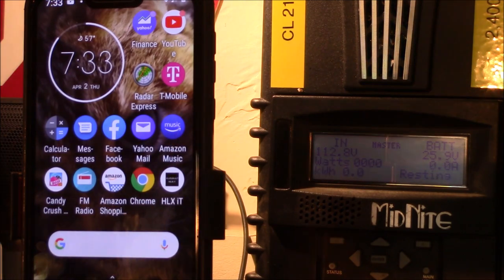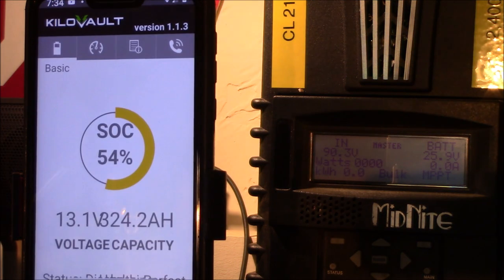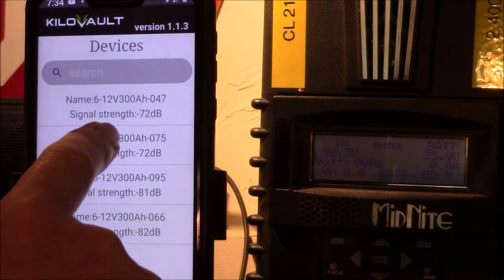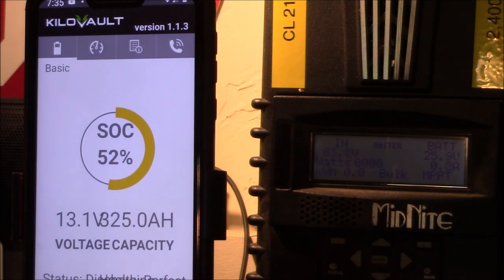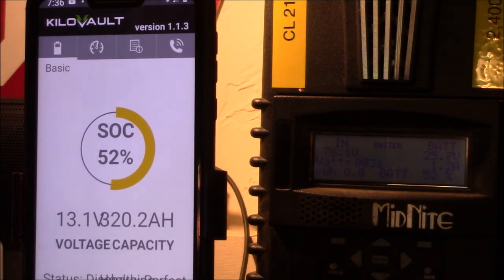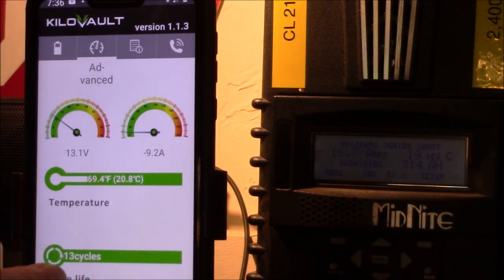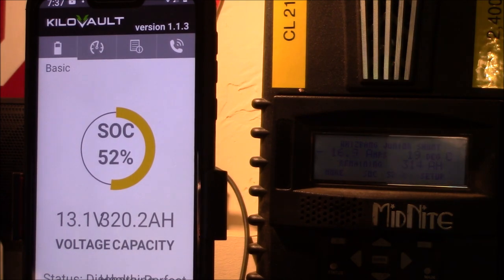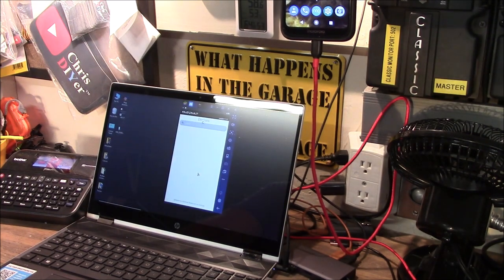KiloVault™ LiFePO4 lithium battery Bluetooth BMS monitoring APP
KiloVault™ - HLX 3600 (V3) Lithium Iron Phosphate (LiFePO4) Deep Cycle Solar Battery from the altE Store:

Chris DIYer Amazon Store: